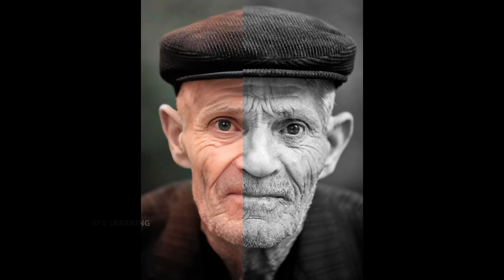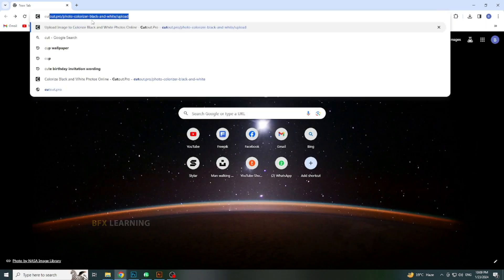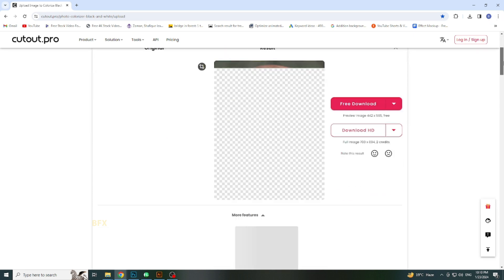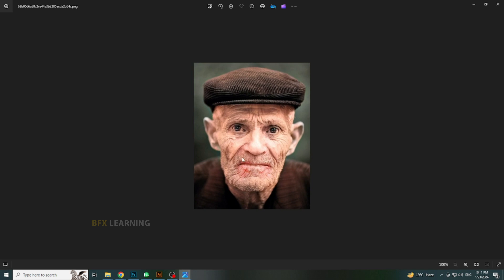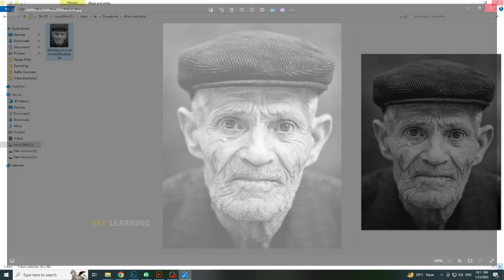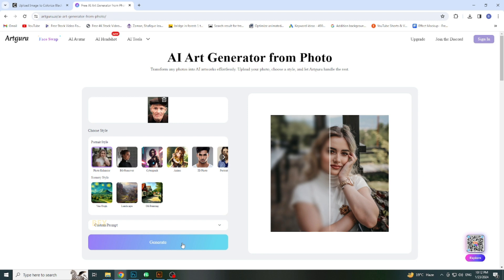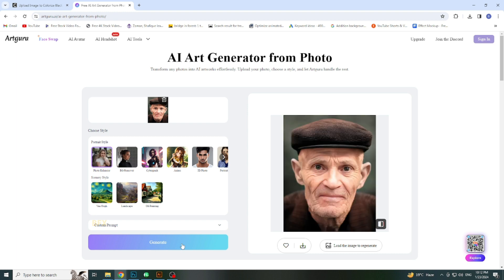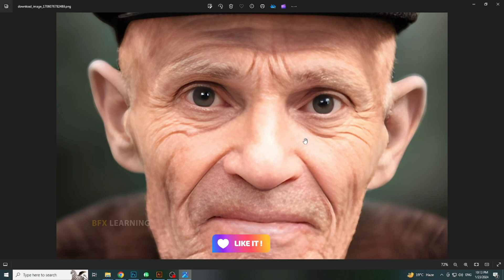Best AI to Color B&W Photos & it's Free!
Hi Everyone!
In this tutorial you will learn how can you colorize your old or black and white picture

Got questions or feedback? Drop them in the comments section below. I'm here to help you every step of the way!